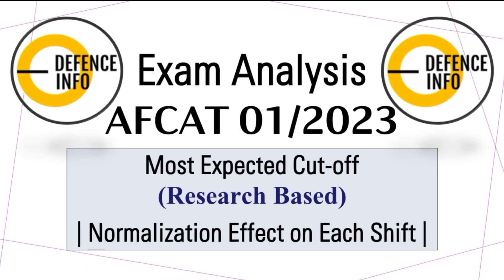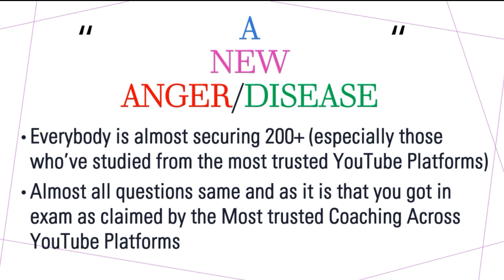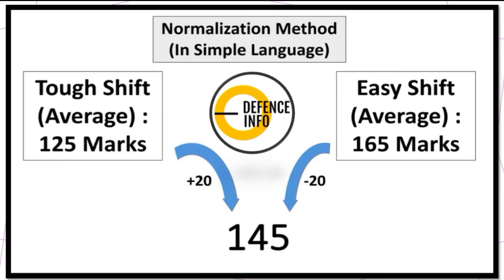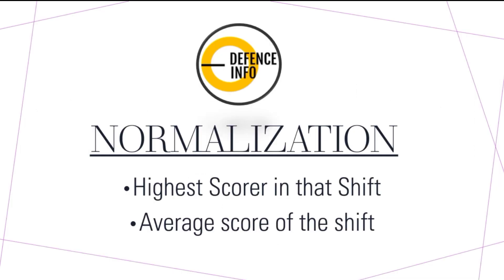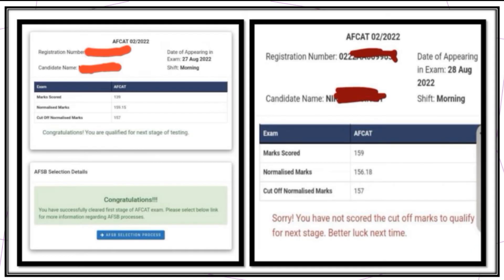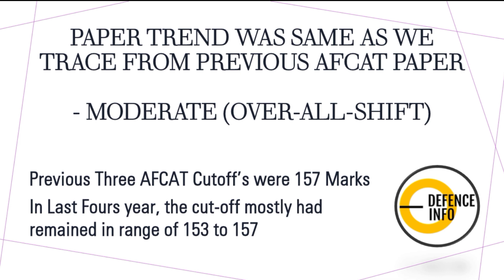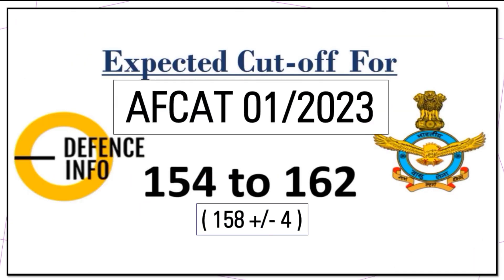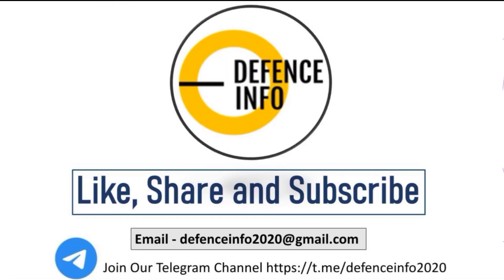Research Based Cutoff Analysis of AFCAT 01/2023 || Advantages & Disadvantages Of Normalization